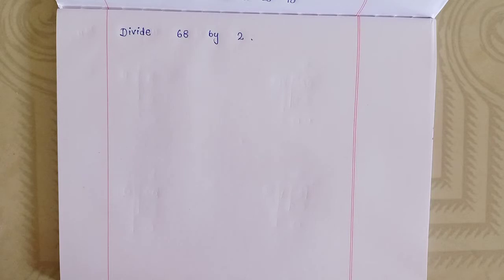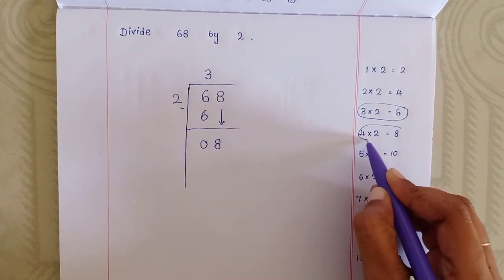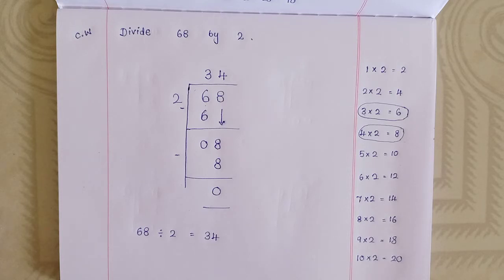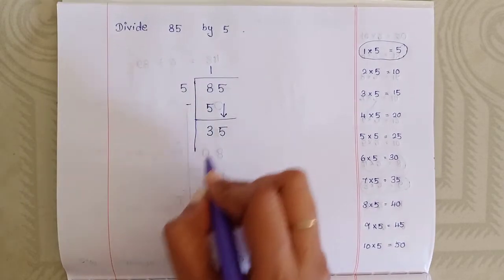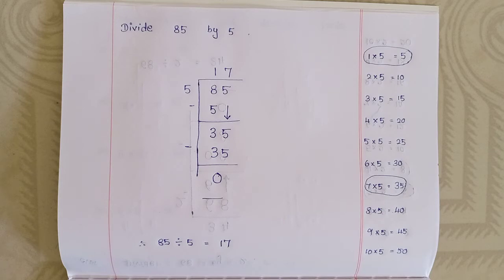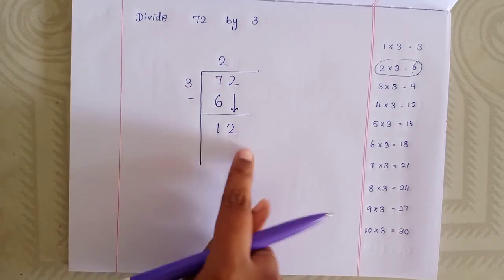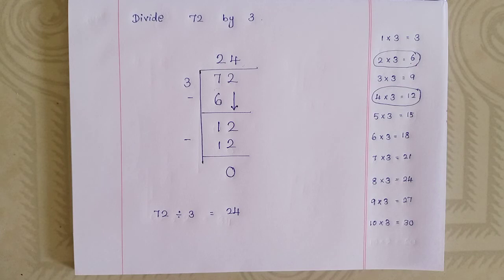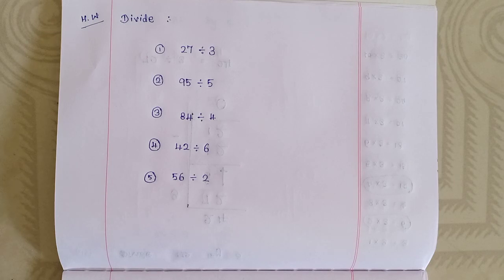4th maths 11